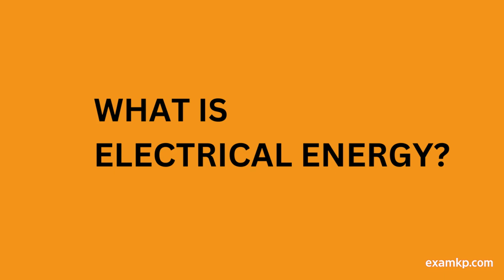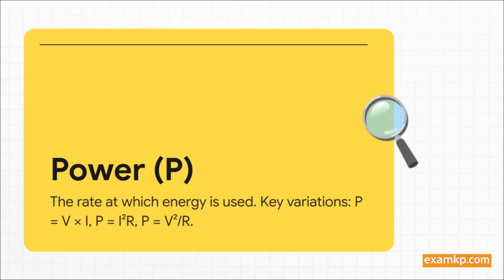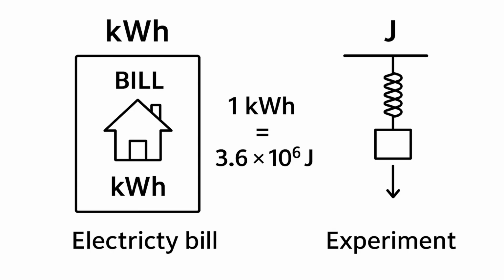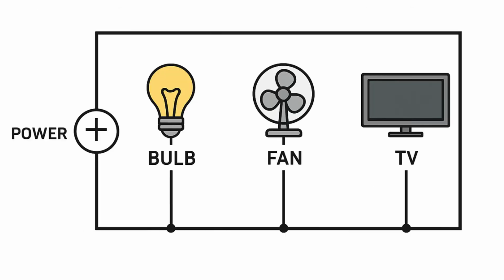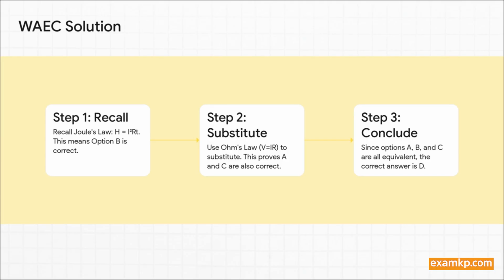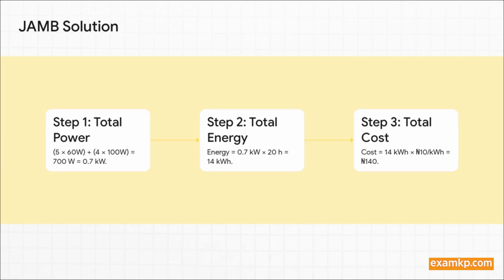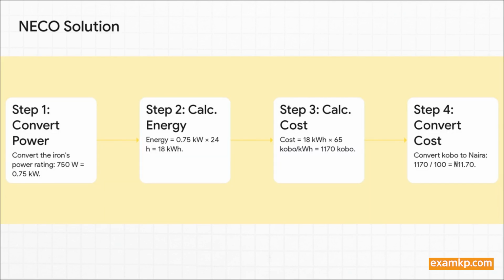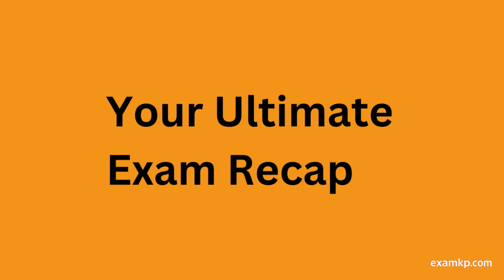Electrical Energy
In this lesson, we break down the concept of electrical energy — what it is, how it’s produced, and how it’s used in our daily lives. You’ll learn the key formula, see real-life examples, and understand why electrical energy is so important in powering our homes, schools, and industries. Perfect for students preparing for WAEC, NECO, and JAMB.